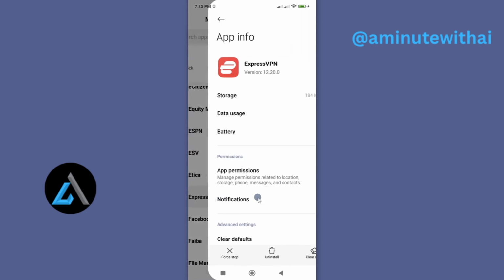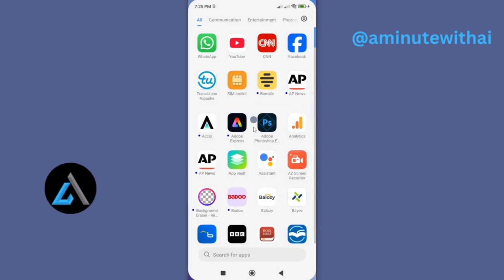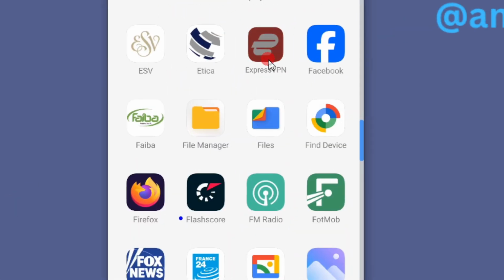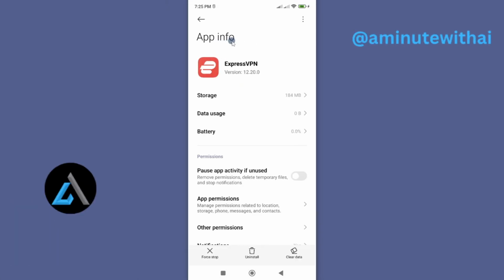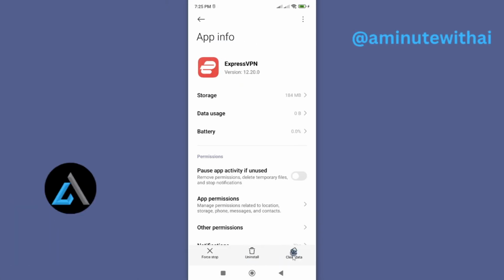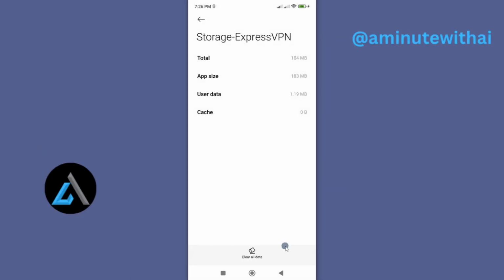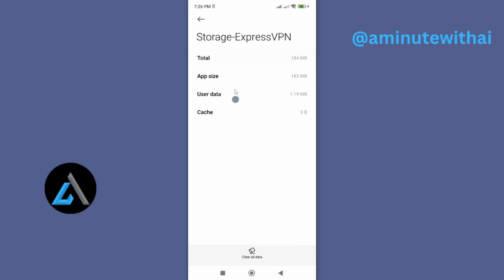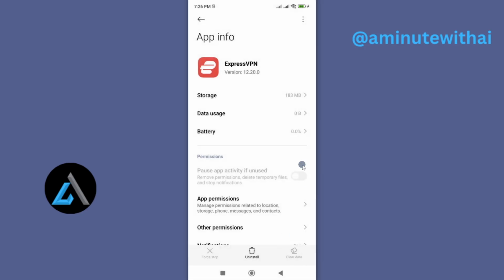How To Troubleshoot ExpressVPN App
Having issues with the ExpressVPN app? In this step-by-step tutorial, you’ll learn how to troubleshoot common problems such as connection failures, app crashes, and slow speeds. Follow along to get your VPN working smoothly again and restore secure browsing.